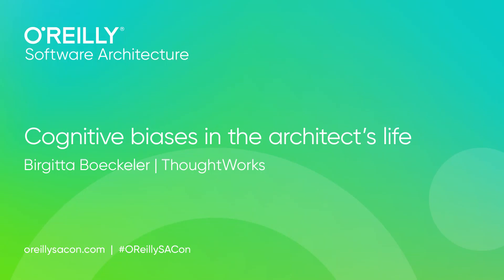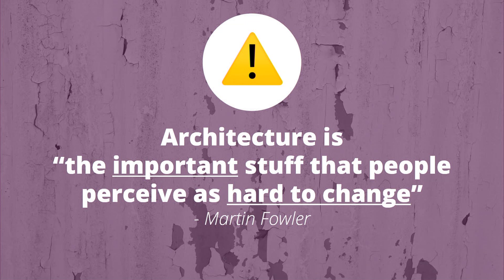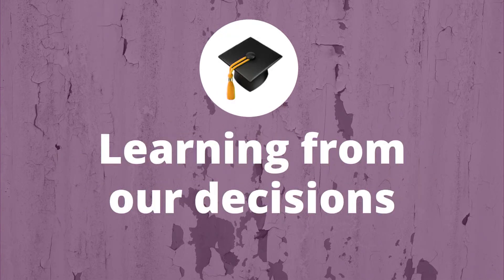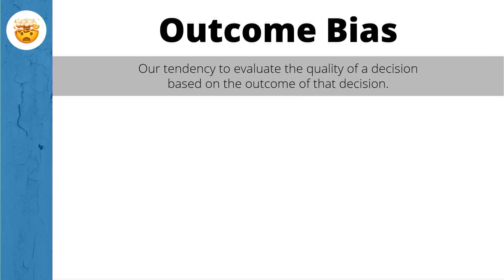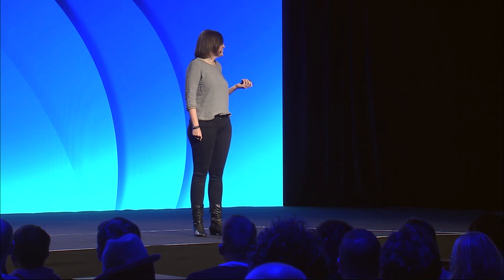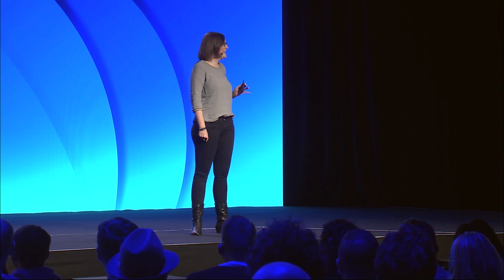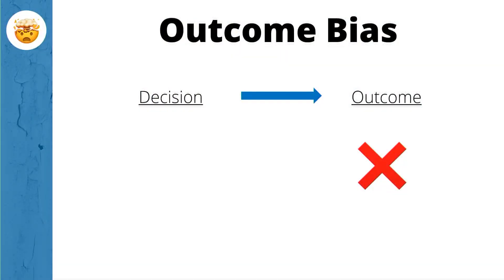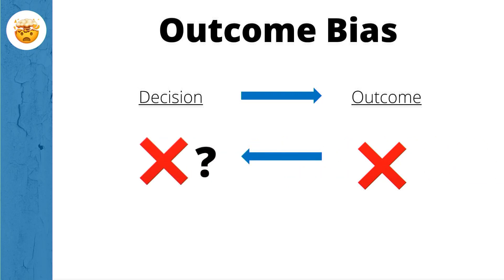Cognitive biases in the architect's life, Birgitta Boeckeler (ThoughtWorks)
At the time of writing this, Wikipedia’s “Cognitive bias codex” has more than 200 entries, and it feels to me like Daniel Kahneman’s “Thinking Fast and Slow” is referenced in every other conference talk I’m watching. It’s official: Human beings are just not the rational thinkers we like to think we are.
In this talk, I will go through just a few of the cognitive biases that can trip us up as architects, and how to soften their potentially negative impact.